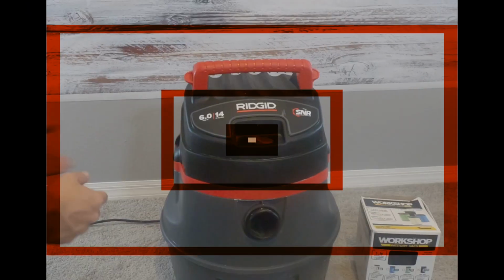how to convert any shop-vac into an extractor, for ONLY $250.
In this video I show you just how I converted my Rigid vacuum into a powerful carpet extractor using only 5 parts worth $250. If your an automotive detailer who's been wanting an Mytee extractor (or similar) but don't want to pay anywhere between $550-$1400) for a single piece of equipment, then this is the video for you.

please enjoy and if you have any questions, shoot me an email-

parts list-
1/4" Quick Disconnect Coupler Valve For Carpet Cleaning Wand Truckmount QD

Mytee 8400P Air Lite Upholstery Tool

OEM Industries 80300 1/4-Inch by 25-Feet 3000 PSI Carpet Cleaning Hose for Cold and Hot Water Cleaning

VELCRO 1806-OW-PB/B Black Nylon Onewrap Velcro Strap, Hook and Loop, 2" Wide, 10' Length

WORKSHOP Wet/Dry Vacs Vacuum Filters WS24200F Foam Filter For Wet/Dry Vacuum Cleaner (Single Wet Application Foam Filter) For WORKSHOP 5-Gallon To 16-Gallon Shop Vacuum Cleaners, Black